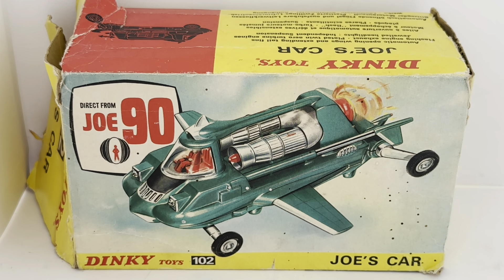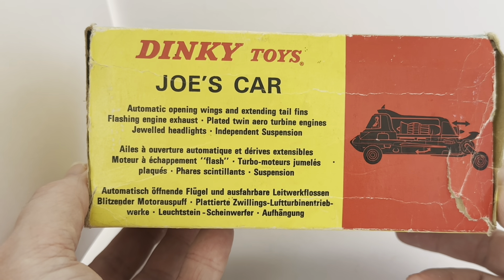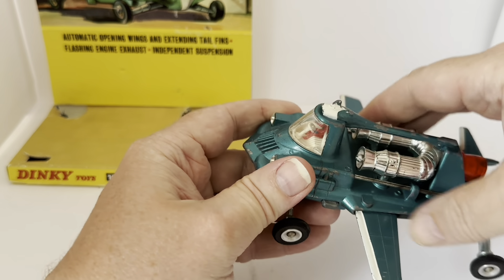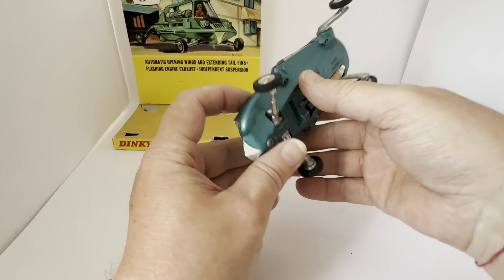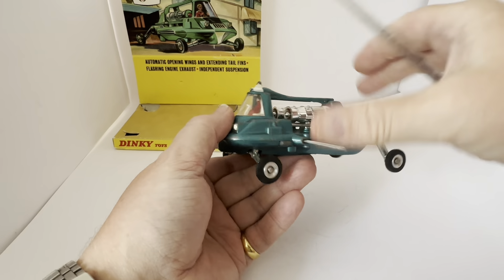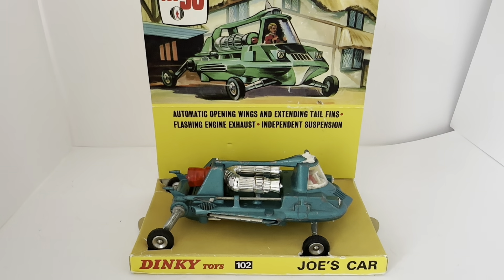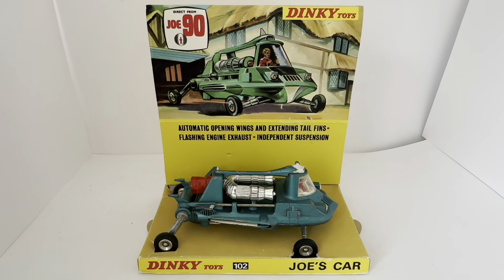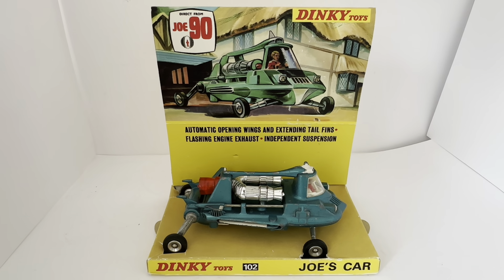Vintage 1967 Gerry Andersons Dinky Toys 102 Joe 90 Joe's Car In The Original Box With Display Plinth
Vintage 1967 Gerry Andersons Dinky Toys 102 Joe 90 Joe's Car In The Original Box With Display Plinth. Released by Dinky Toys in 1967, as part of there Gerry Andersons Range. This fantastic Dinky 102 Joe's Car features a blue/green with silver chrome jets, plus a battery operated light at the back with a red cover, a plastic window cockpit with driver in the pilots chair, 4 wheels on leg axles, and a press button operated spring loaded wings, that open for flight mode.